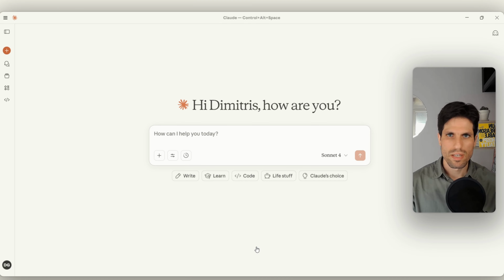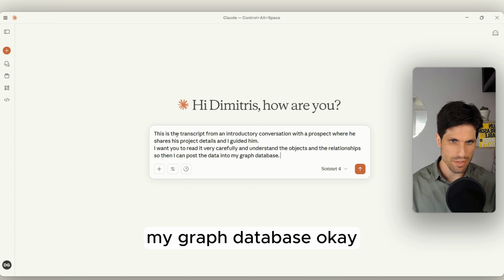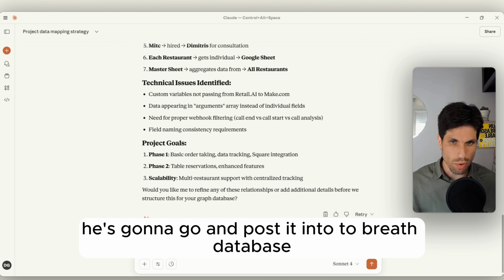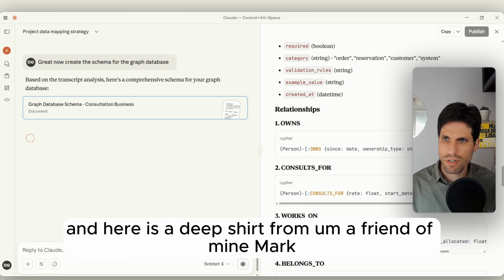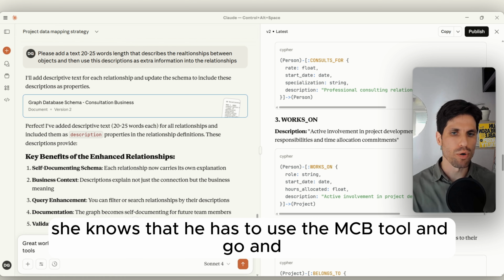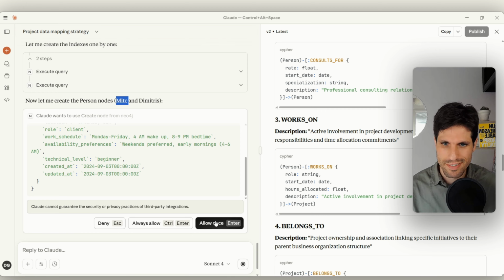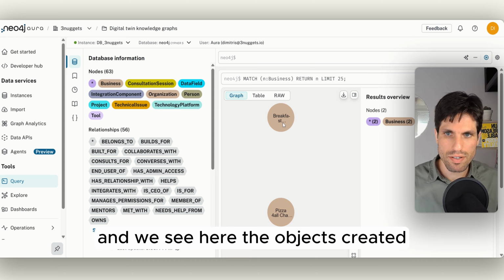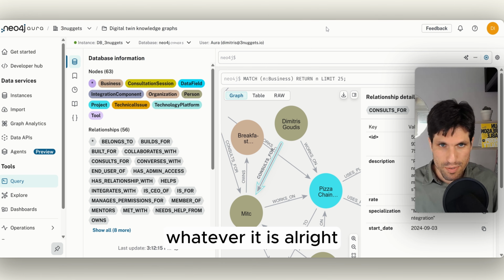How I import data to Neo4j using only chat (MCP Server in Claude)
In this tutorial, I show you the exact process I use to import data into Neo4j and create knowledge graphs using only chat conversations - no coding required!

00:00 - Introduction to Data Import
00:12 - Preparing Transcript Data
00:58 - Claude Understands Schema
02:48 - Uploading the Transcript
03:53 - Reviewing Claude's Schema
06:11 - Generating Graph Schema
07:14 - Enhancing Relationships
09:03 - Creating Database Objects
18:51 - Reviewing Database Issues
20:48 - Conclusion & Recommendations

Drop a comment if you have questions about your specific use case!